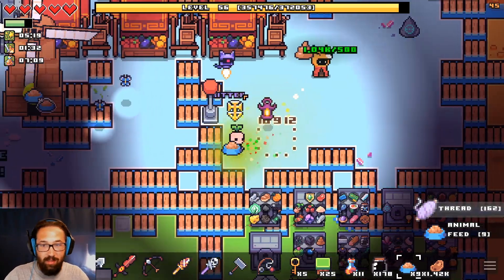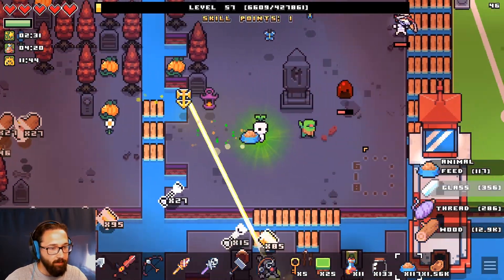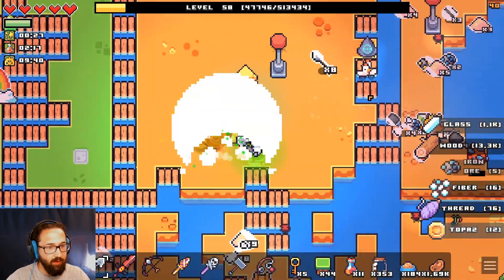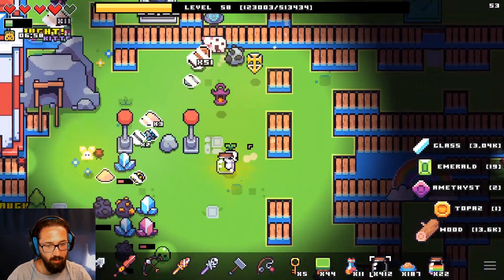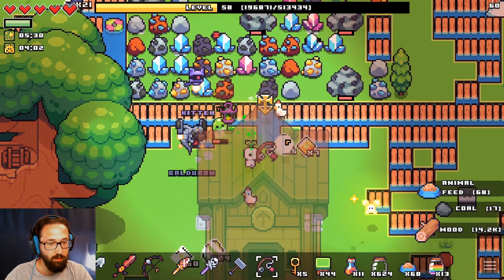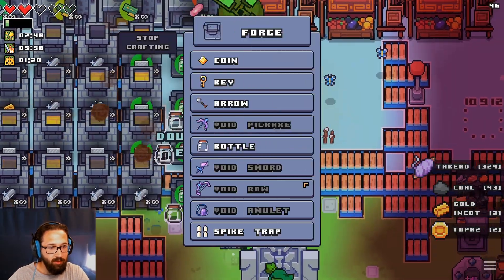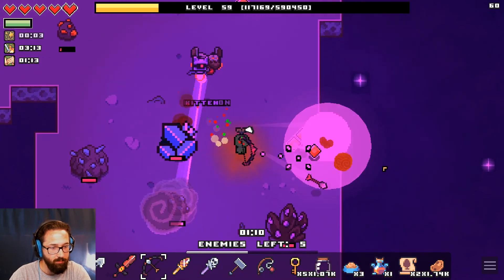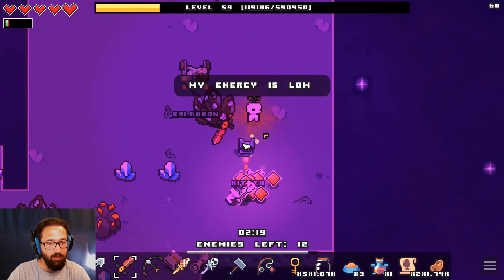Organization Station - Forager Ep 17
Forager is an incredibly fun and endearing indie game developed by HopFrog. Your goal is to forager the entire world starting with just your wits and a pickaxe. Break stones, trees, beets and more while you explore the islands' secrets, defeat enemies and explore dungeons.